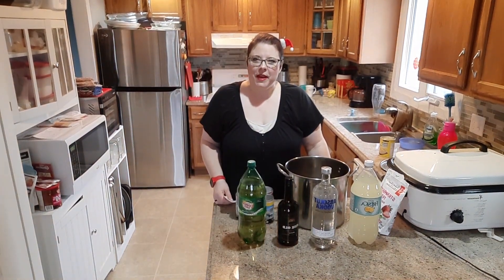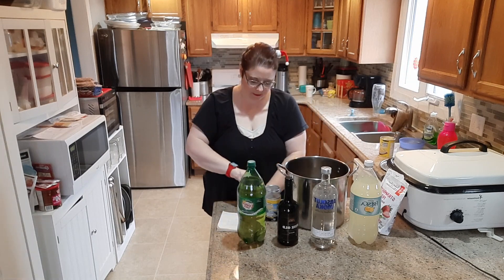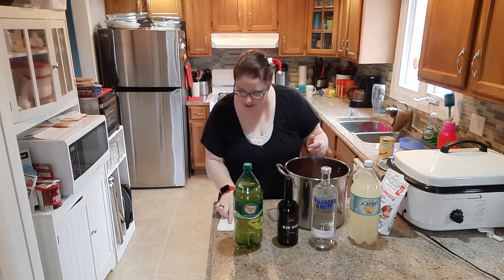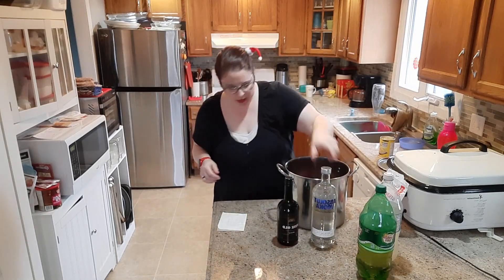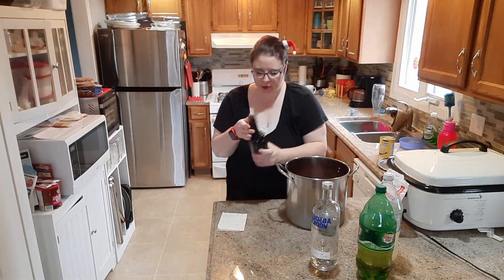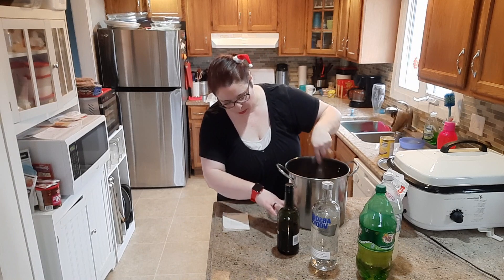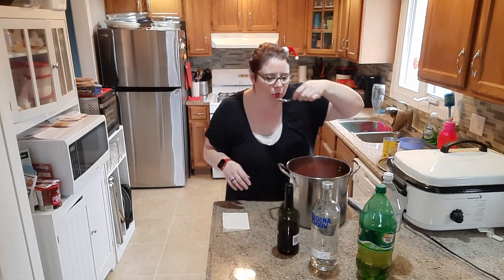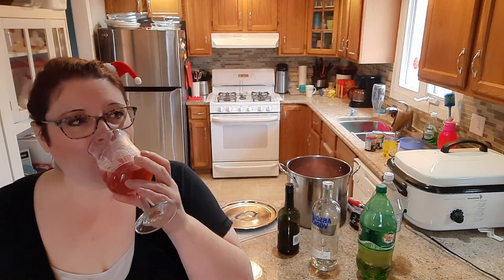The Best Holiday Punch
This should serve around 10 or so people. Such a great fruity punch.

1 can of frozen Tropical Punch
1 can of frozen Lemonade
1 can of pink Lemonade
1/2 of a 2 liter bottle of Fresca
1/2 a bottle of 2 liter  Ginger Ale
add a squirt of lemon or lime juice
1/2 bottle of 750ml of vodka
1/2 bottle of Canadian Port/ Sherry
mix well. Add Frozen fruit if you choose. I used strawberries and crushed pineapples. Add ice cubes. Ready to serve. Enjoy.

If you have leftovers I just put them in an empty 2L pop bottle and keep in fridge, still good over the next few days.